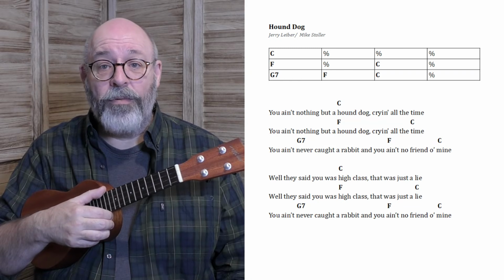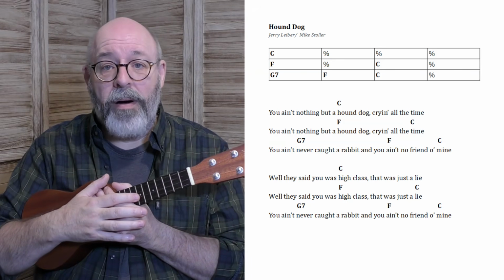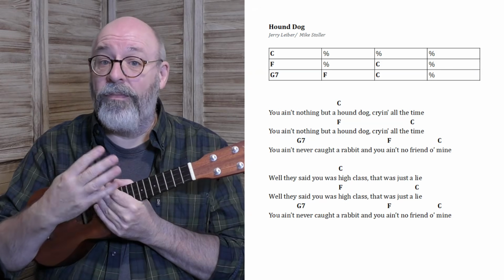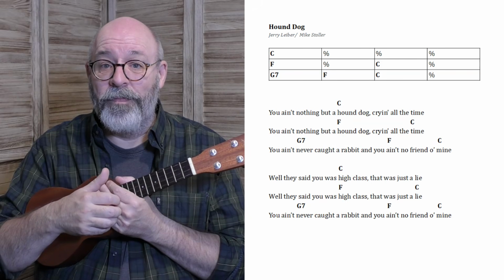Learn The Form! Songs have a shape, and we can make a map of it.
Songs have shapes. We can map that shape to make the song easier to understand.

Check out the Phil Doleman signature model uke by World of Ukes and Millar Ukuleles